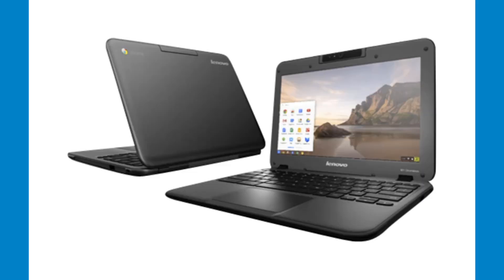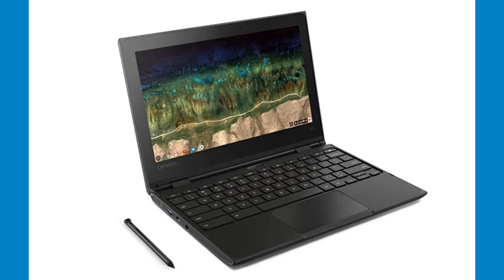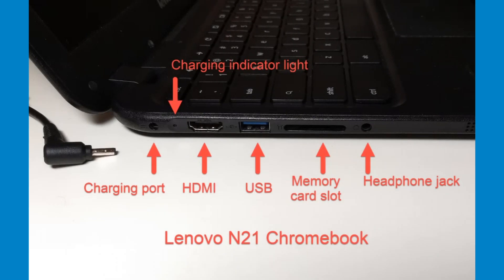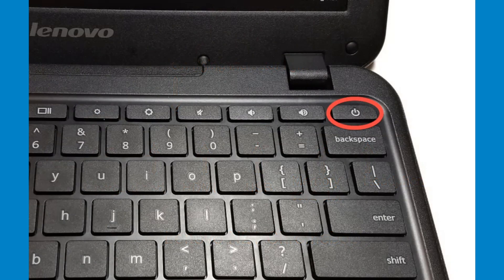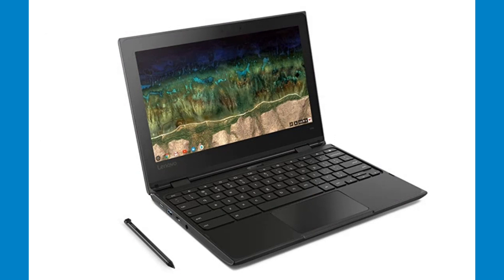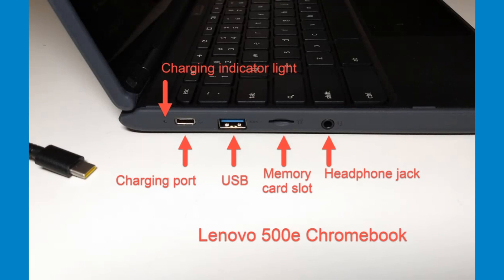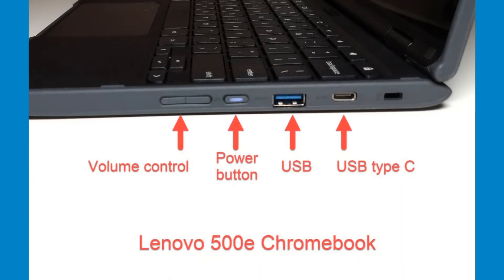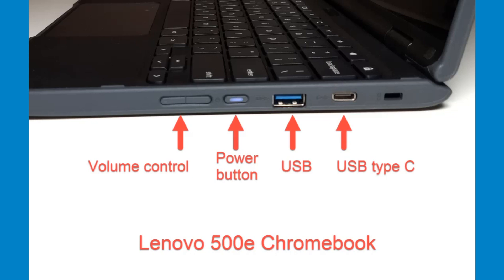Chromebook Tutorials | How to Charge and Power On/Off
In this video we will cover how to charge your chromebook and how to power it on and off.